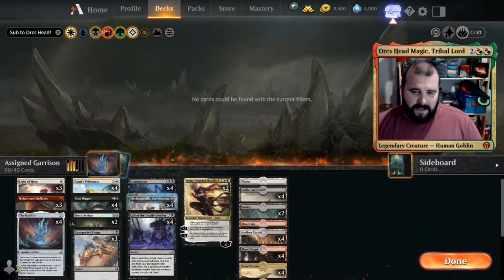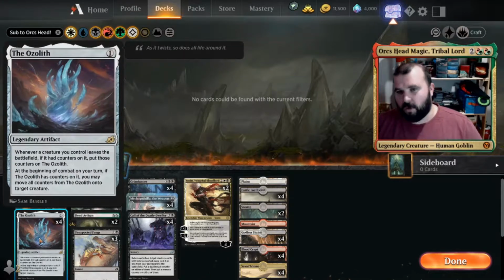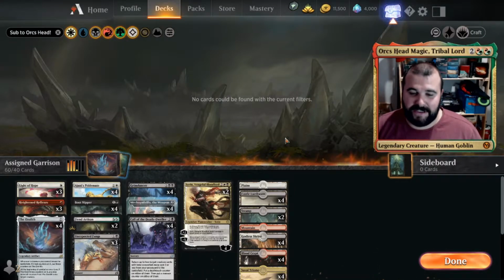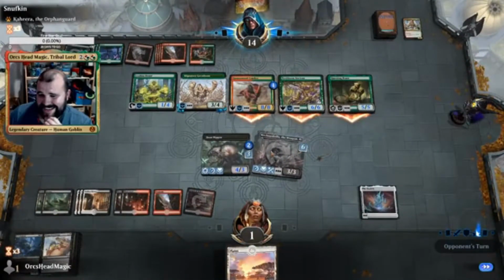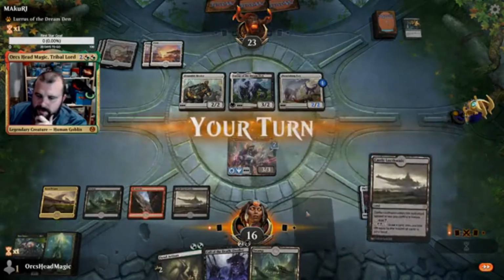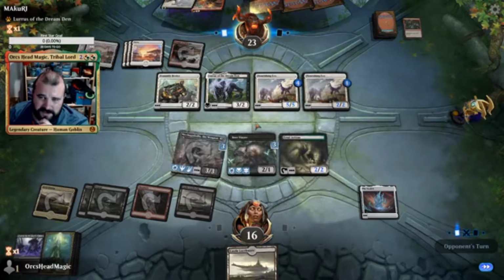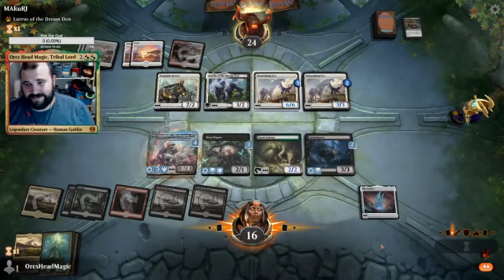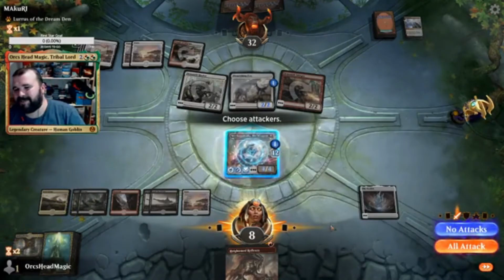Stream Challenge Highlights - Lost Track at 7 - Mecha-Godzilla (Counters) Deck Tech & Gameplay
Highlights from our weekly stream where we attempted to get 6 sharks of different power on the board using Shark Typhoon and win the game.

Were also giving away 5 MTG Arena Codes to commentators on YouTube! Comment and then DM me through our Facebook Page to get your code!

The Ability Garrison Decklist:
4 The Ozolith (IKO) 237
4 Savai Triome (IKO) 253
3 Unexpected Fangs (IKO) 102
3 Heightened Reflexes (IKO) 123
3 Light of Hope (IKO) 20
4 Boot Nipper (IKO) 76
4 Grimdancer (IKO) 90
4 Call of the Death-Dweller (IKO) 78
2 Fiend Artisan (IKO) 220
4 Blood Crypt (RNA) 245
4 Godless Shrine (RNA) 248
4 Castle Locthwain (ELD) 241
3 Fabled Passage (ELD) 244
1 Mountain (IKO) 271
2 Swamp (IKO) 268
1 Plains (IKO) 262
2 Sorin, Vengeful Bloodlord (WAR) 217
4 Ajani's Pridemate (WAR) 4
4 Crystalline Giant (IKO) 234